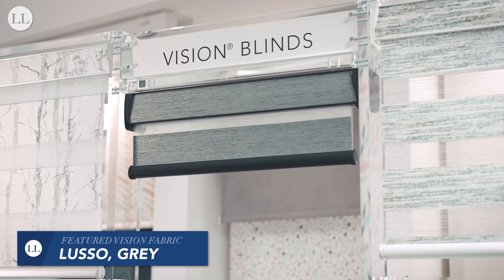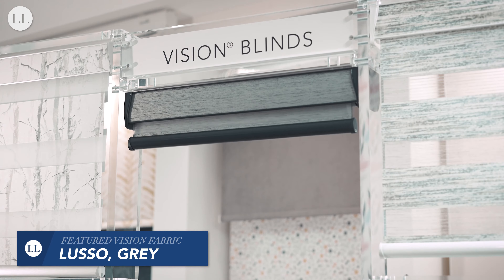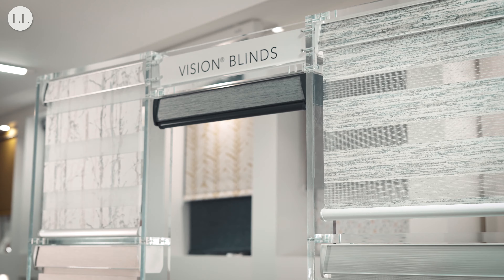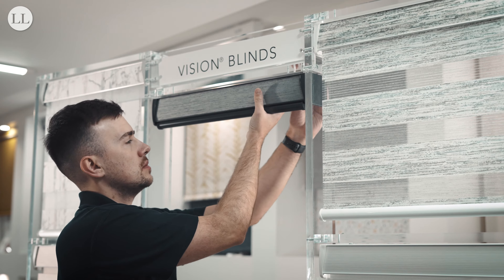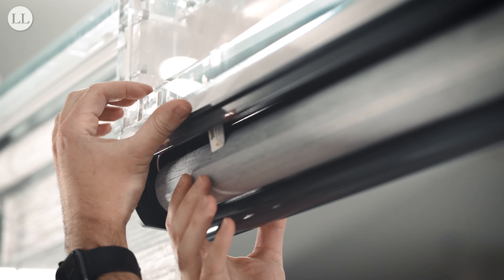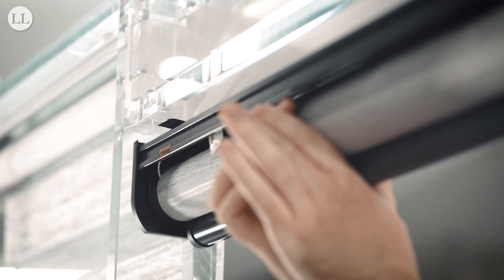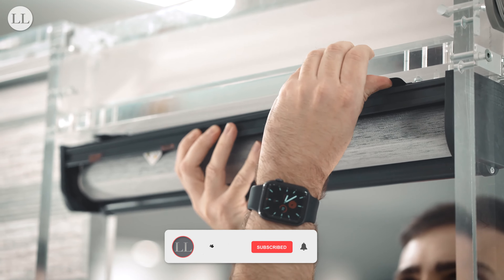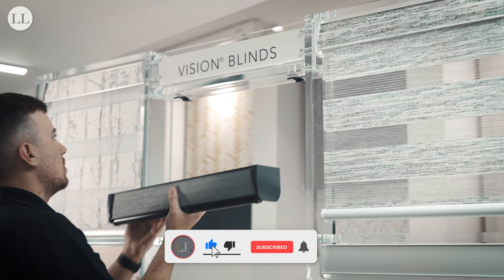How to Remove a Cassette From The Brackets | How-To Blinds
Today on How-To Blinds, we'll be showing you a quick and easy guide on how-to remove a cassette from the brackets.